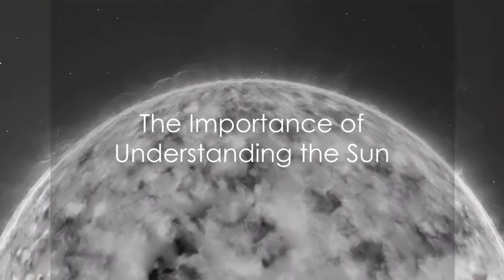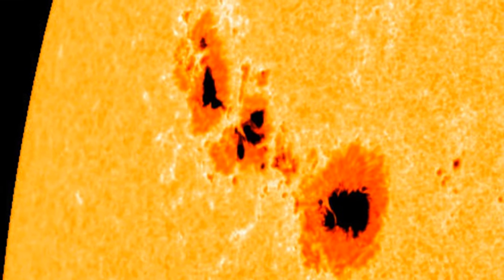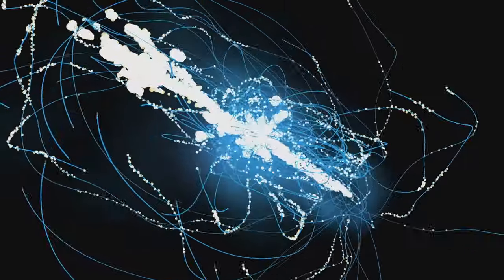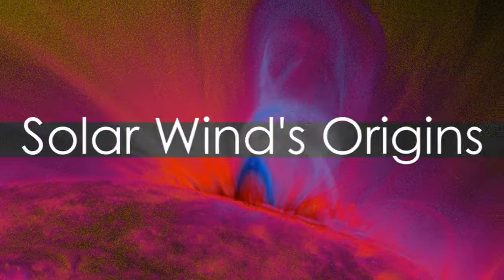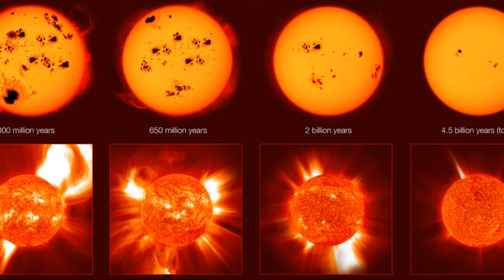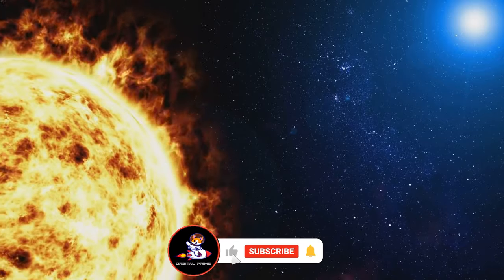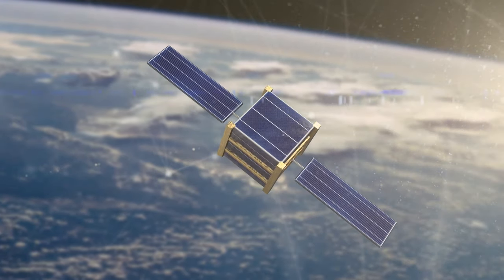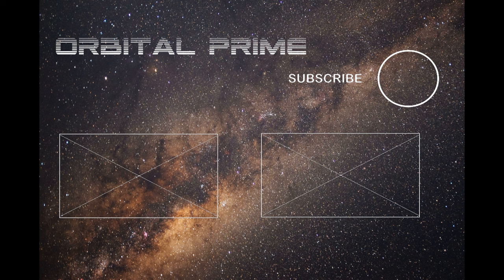Solar Wind Origins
The solar wind makes life possible here on Earth. Now; NASA and the ESA have discovered how the Sun produces it and what it means for us.